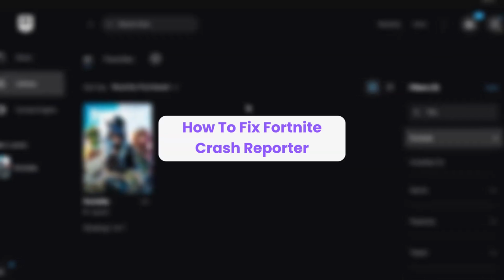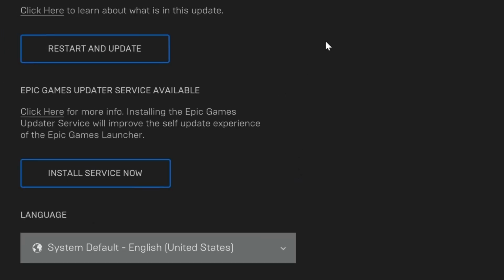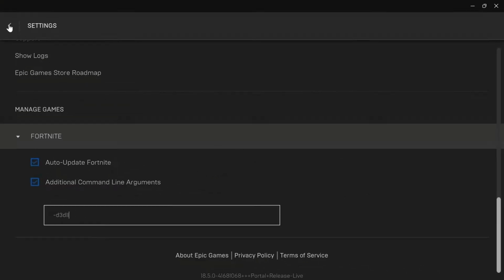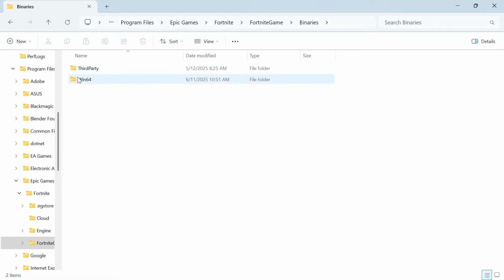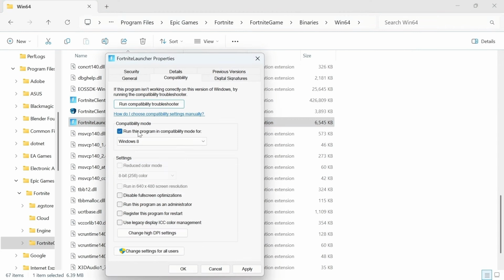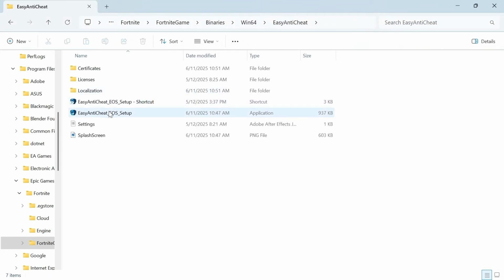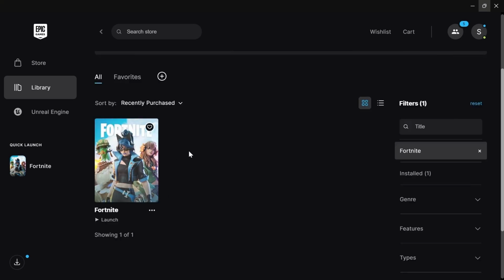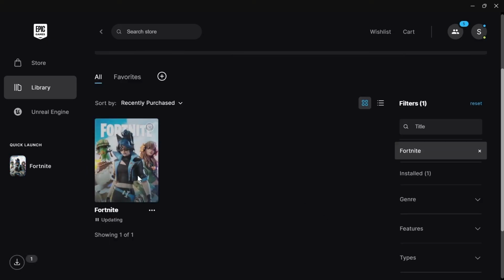How To Fix Fortnite Crash Reporter | Step By Step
In this step-by-step guide, learn how to fix the Fortnite Crash Reporter issue quickly and easily! 🎮 Whether your game crashes at launch or during matches, this tutorial walks you through proven solutions — from verifying game files and updating drivers to repairing Epic Games Launcher. These fixes work for most players on Windows and ensure smoother, more stable gameplay. Follow along carefully, and you’ll be back to enjoying Fortnite in no time.

Did these steps fix your Fortnite Crash Reporter issue? Share your results in the comments below!

🔐 Secure Your Online Activity with NordVPN:

30-day money-back guarantee
Starting at just €3.09/month (instead of €11.59)!